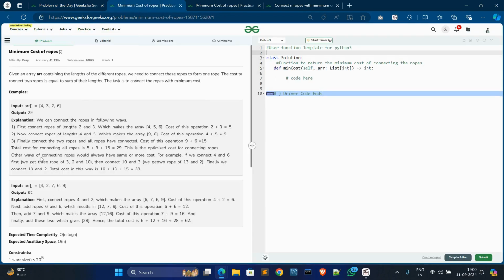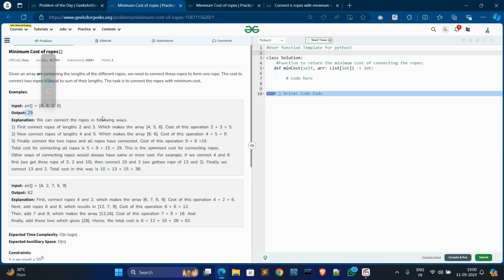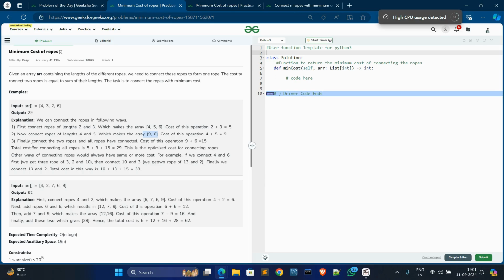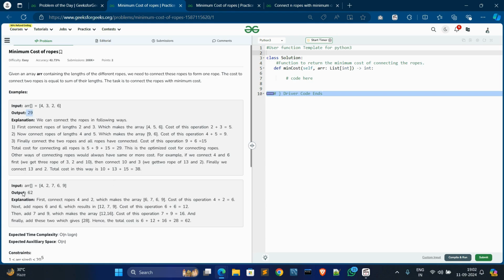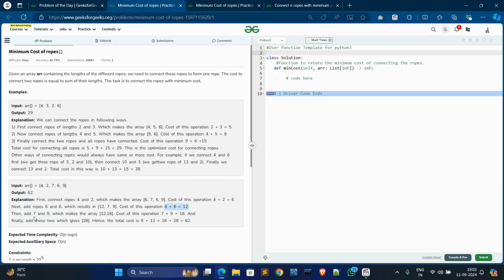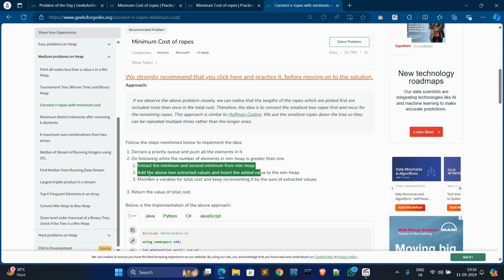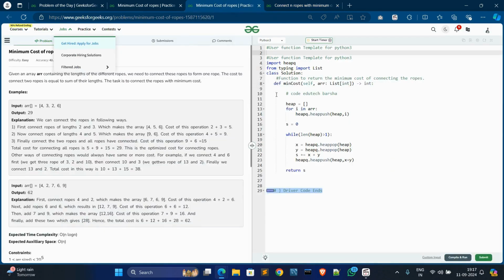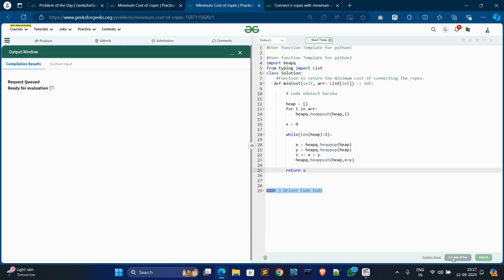Minimum Cost of ropes | gfg potd today | 11-09-2024 | Problem of the day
0:04 Introduction
0:14 Problem Statement
1:15 Explanation
6:32 Python Code

Stay Safe!!😊